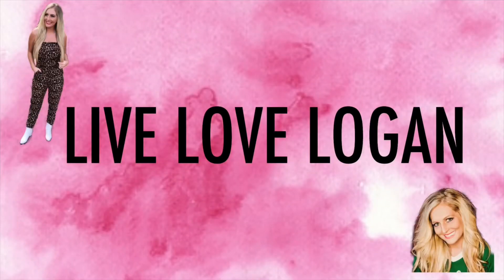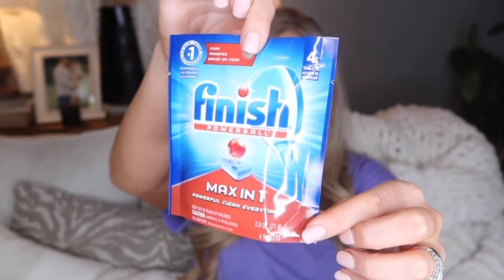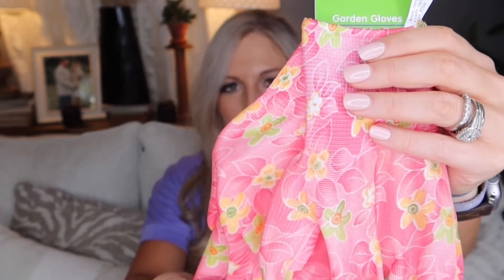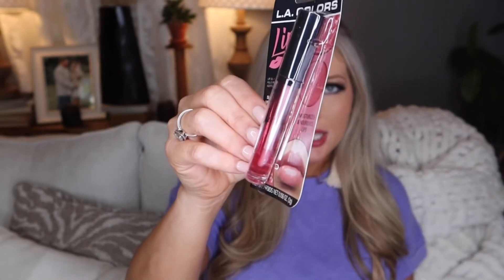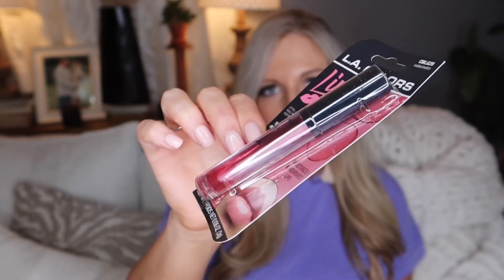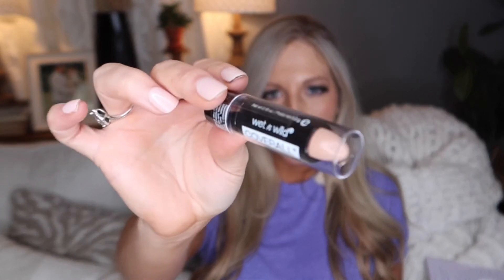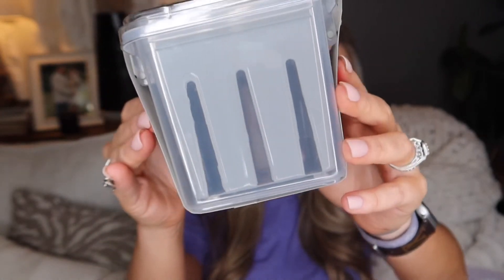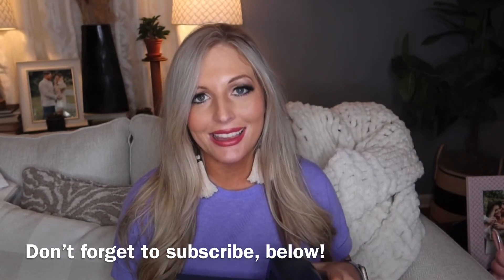DOLLAR TREE HAUL | NEW ITEMS | SPRING 2021 | MARCH 29, 2021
Watch as I share my latest dollar tree haul! I will link previous videos below!